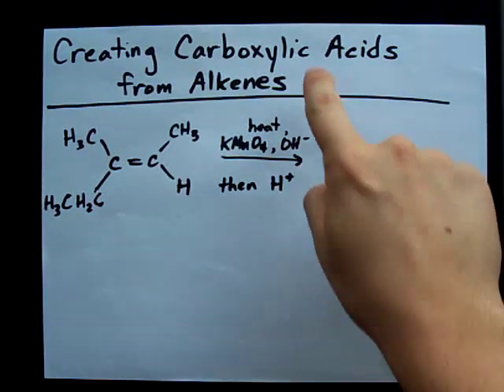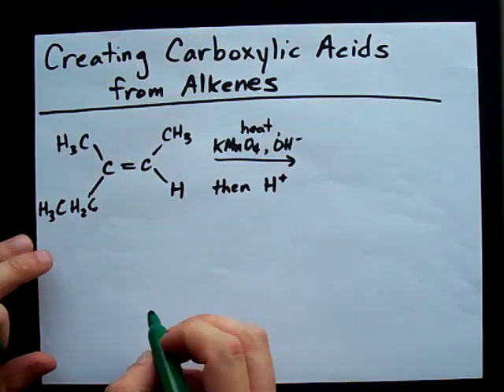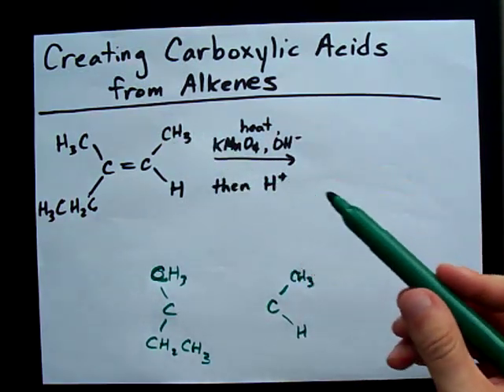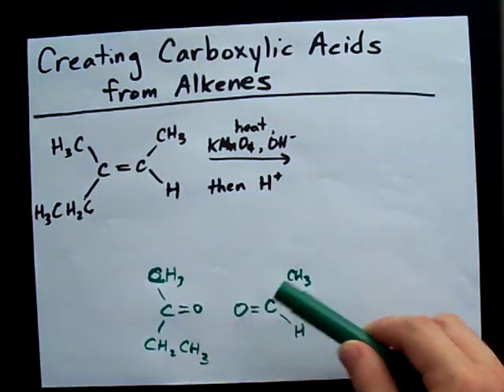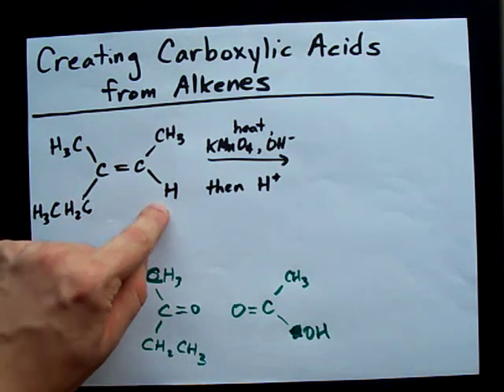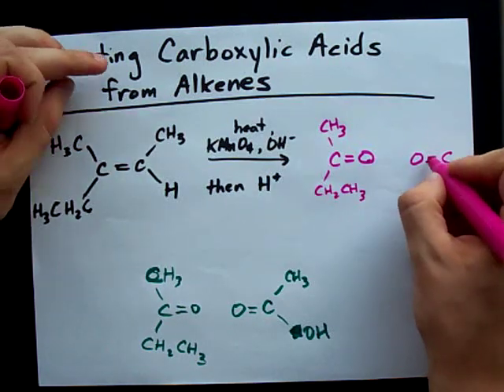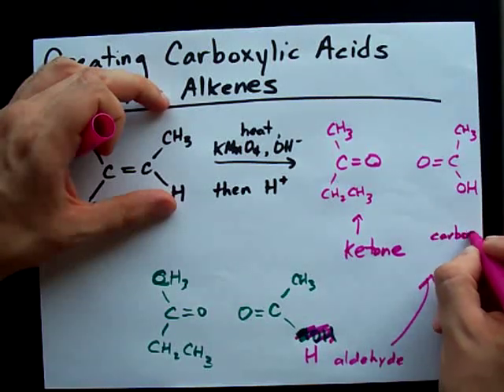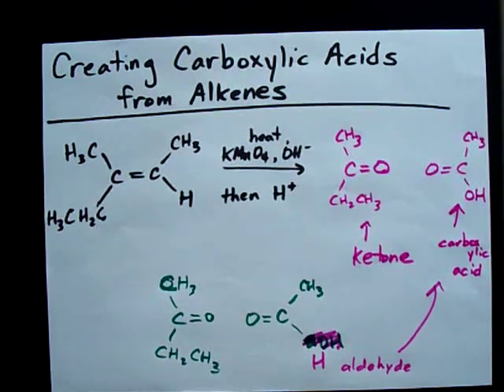Creating carboxylic acids from alkenes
How can you break open a C=C double bond, and convert each to a double bonded oxygen?  Further, how can you oxidize any hydrogens to OH, and create a carboxylic acid?  The answer is, heat the alkene in a hot, basic KMnO4 solution, then add acid.